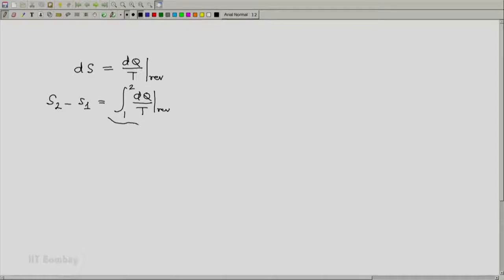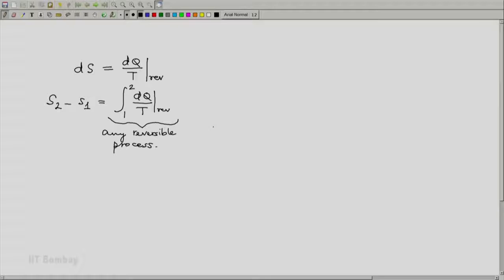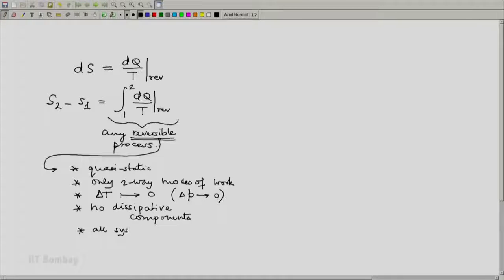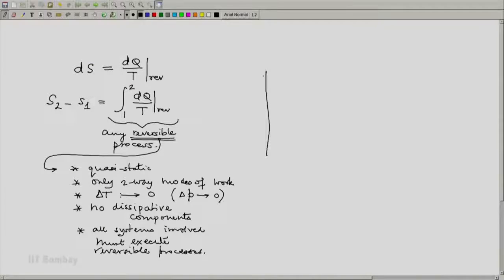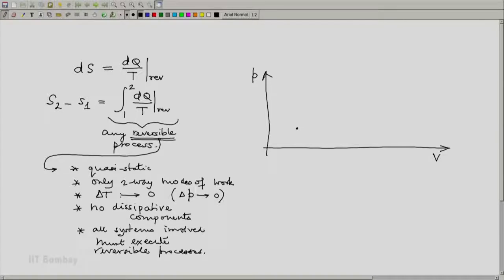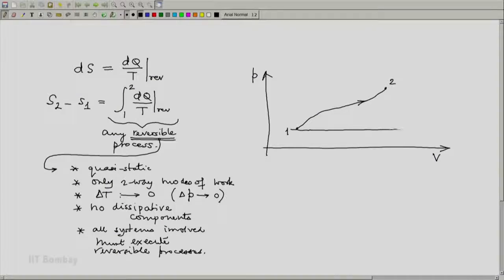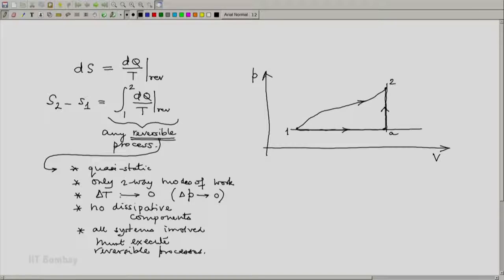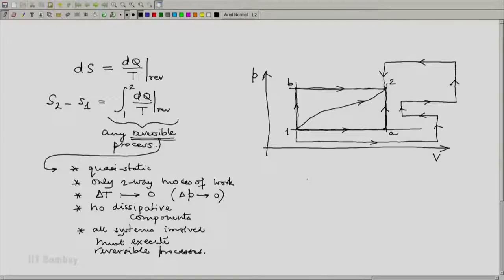ME209x S140 Evaluation of Entropy Difference IIT Bombay